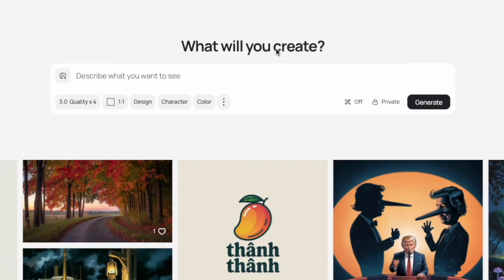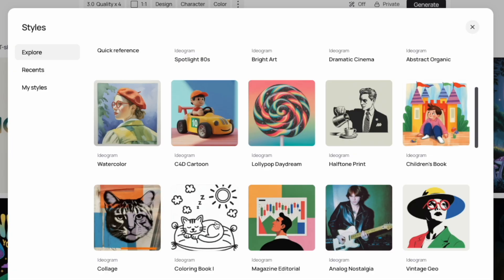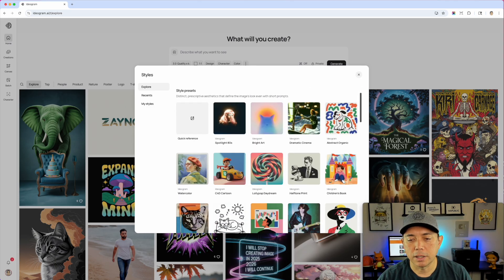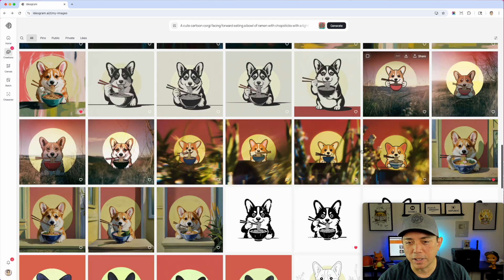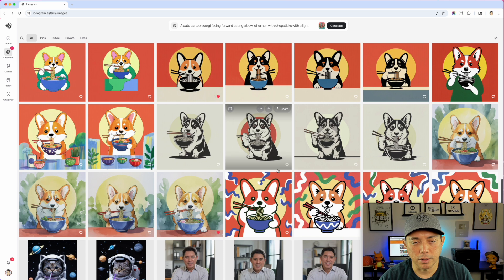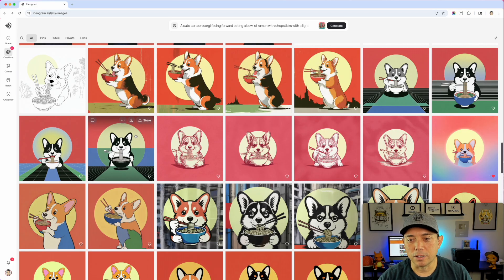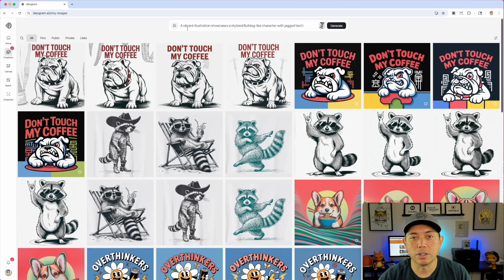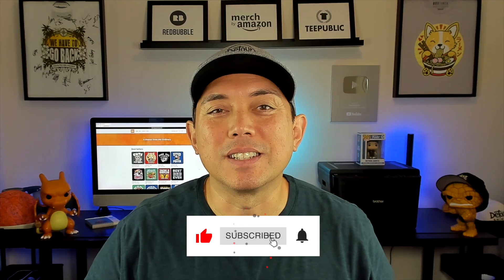NEW Ideogram Styles Update! My Top Picks + How to Create Your Own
Ideogram has a new feature. They added 65 different style that you can use to get a unique look to your designs.